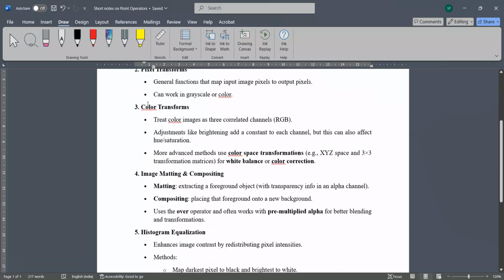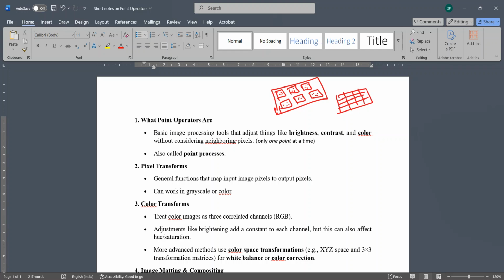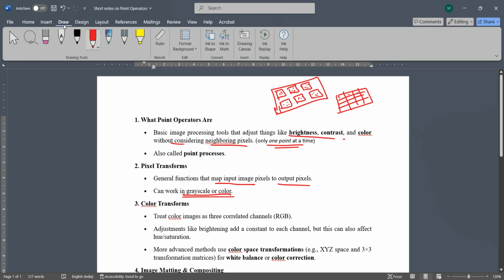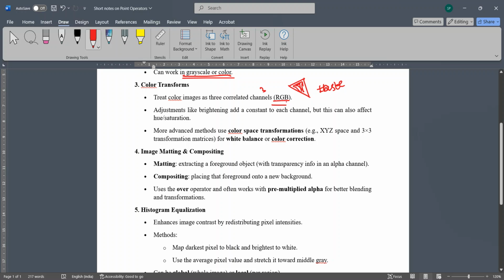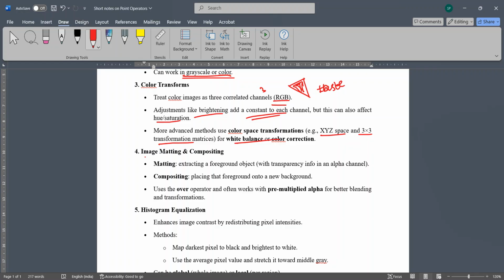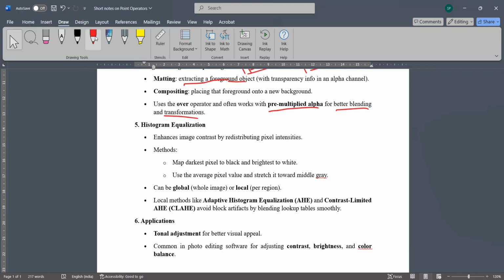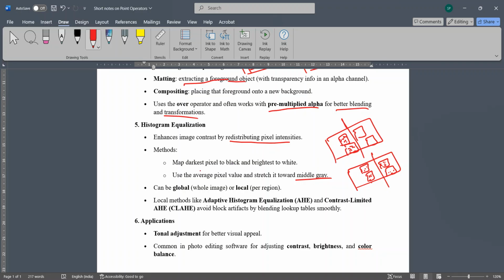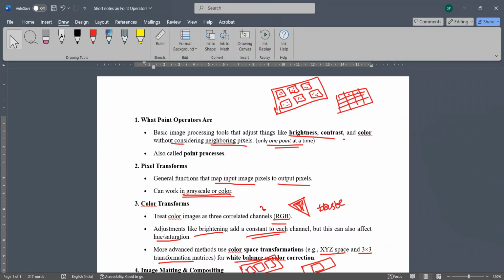Point Operators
Short description on Pixel Transformation, Color Transformation, Histogram Equalization and Application were discussed